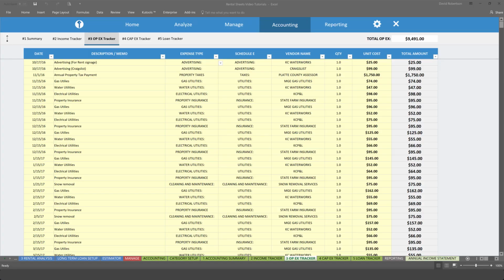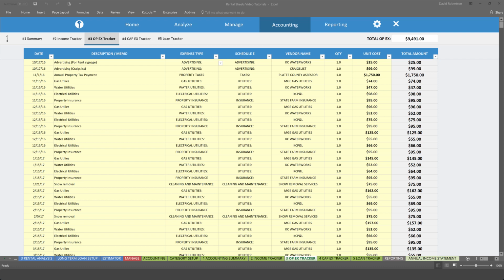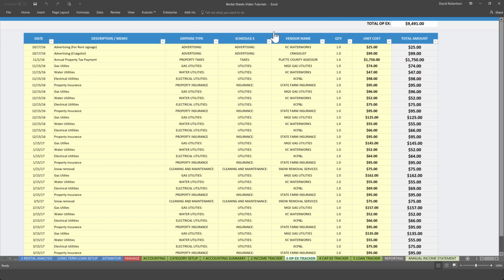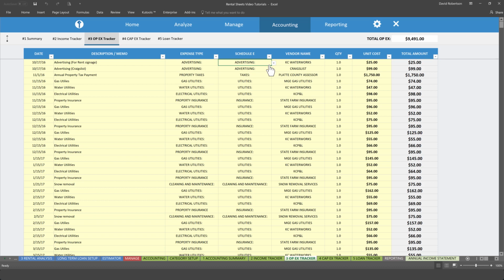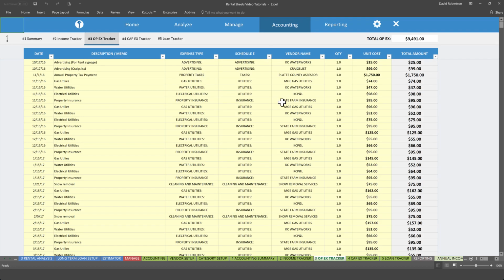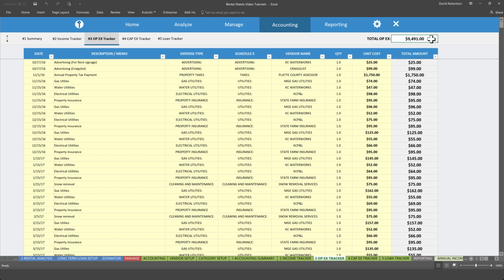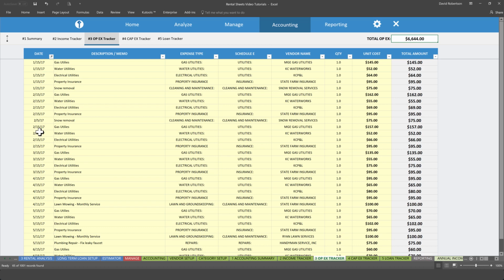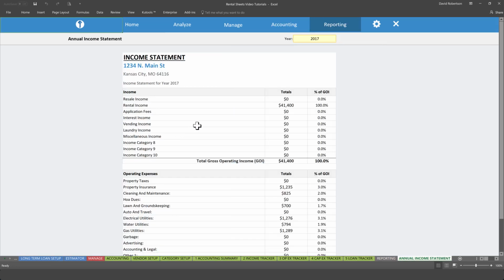Operating Expense Tracker - Rental Sheets Software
Learn about the Operating Expense Tracker which can be used to track your Rental Property Operating Expenses.

Rental Property Spreadsheet Software